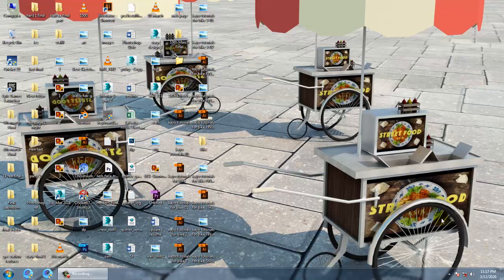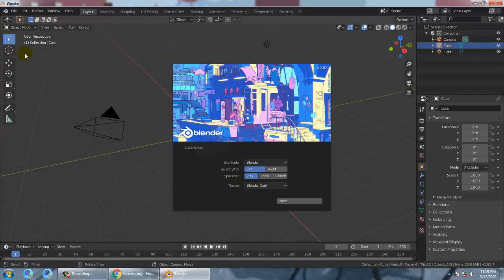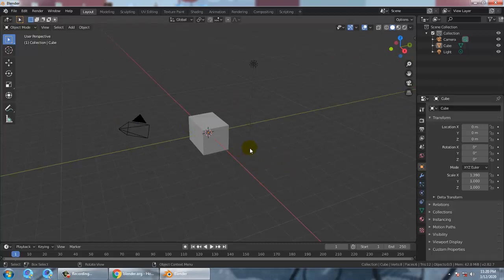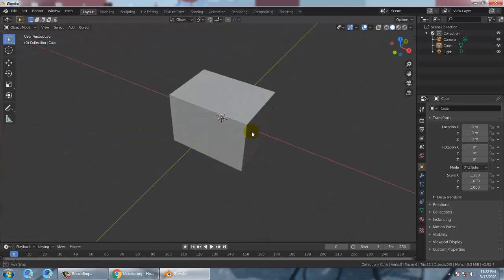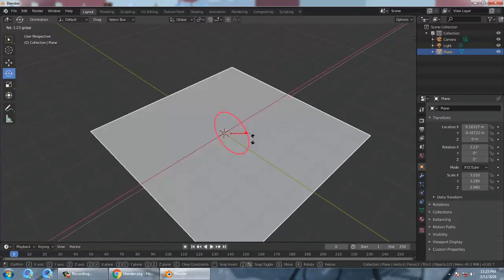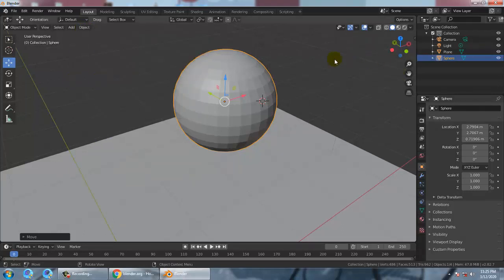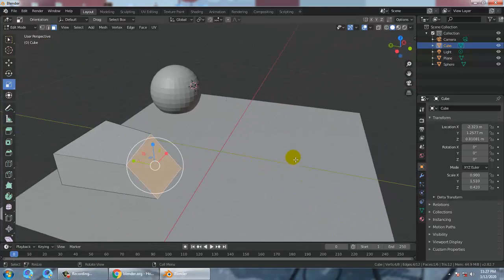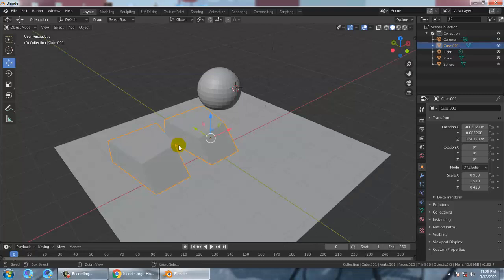Introduction to Blender Software